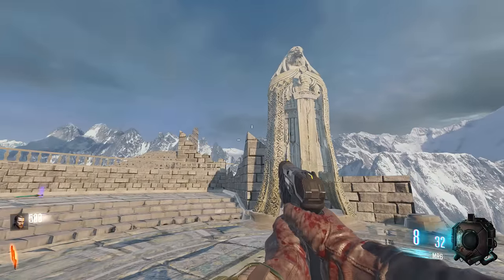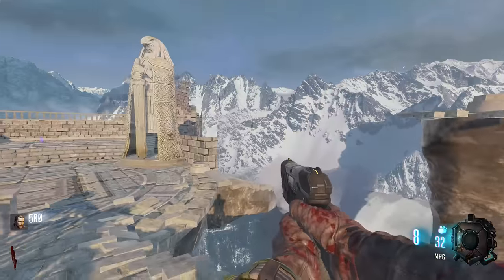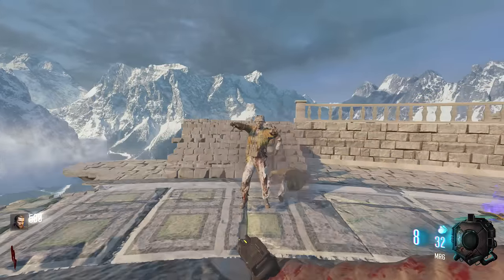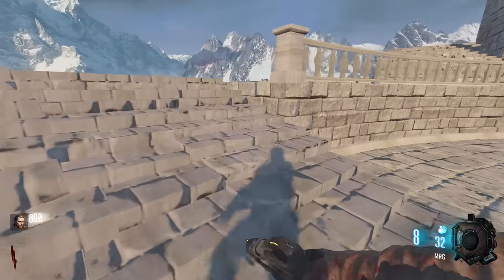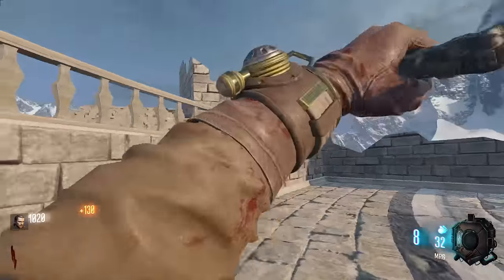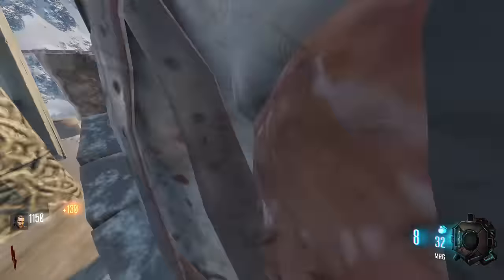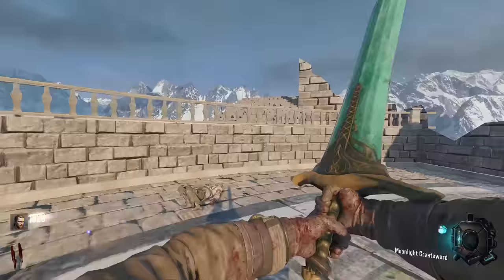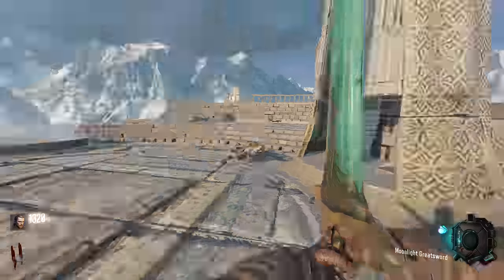MOONLIGHT GREATSWORD in Black Ops 3 ZOMBIES!! (Mod Tools W.I.P.)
Heide's Tower of Flame and Moonlight Greatsword in Black Ops 3 Zombies!

Huge thanks to Rollonmath42 and JBird632 for their amazing Mod Tools tutorials :)

Thanks to EpidemicSounds for their music!